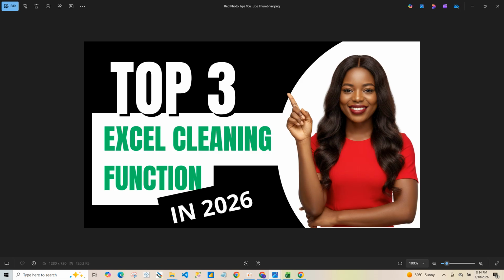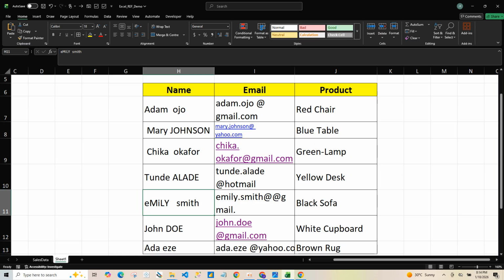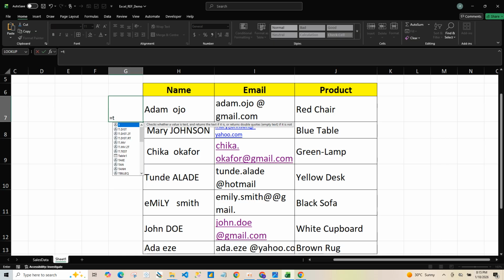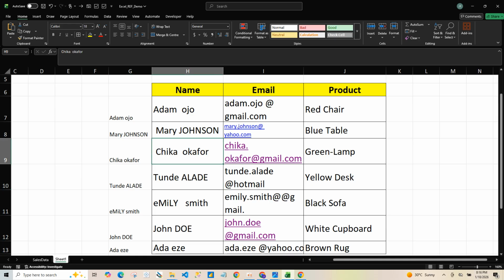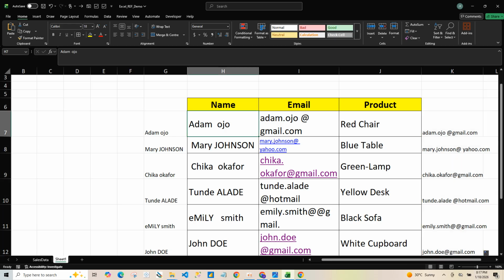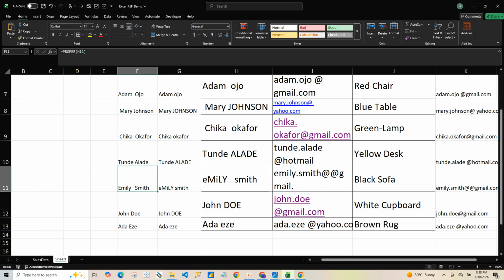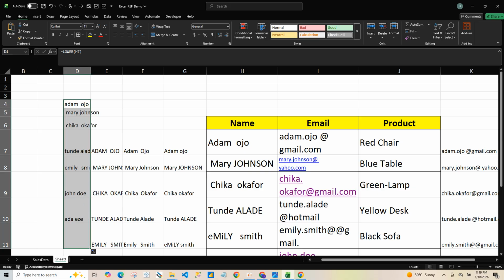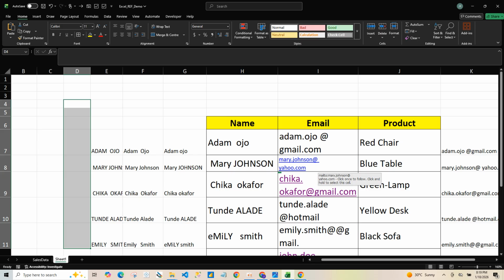EXCEL DATA CLEANING FOR BEGINNERS: TRIM, CLEAN & PROPER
If you work with messy text data in Excel, this video will show you how to clean it using TRIM, CLEAN, and PROPER.
These functions are essential for data cleaning, reporting, and preparing spreadsheets for analysis.